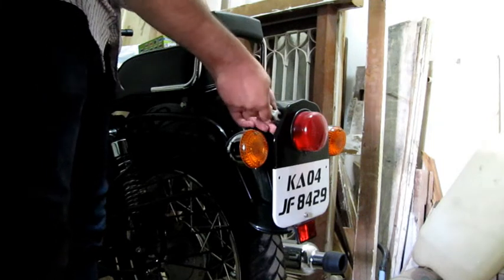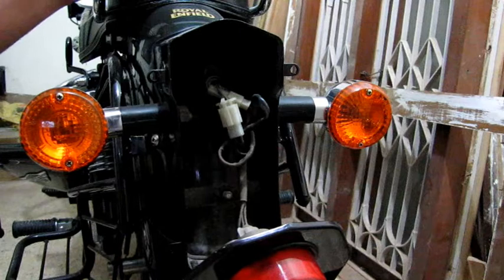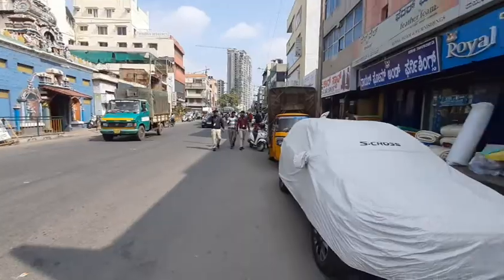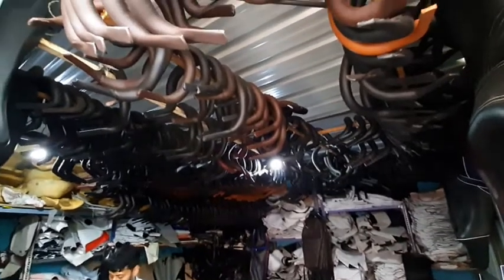Solo Bike Ride Preparation - Royal Enfield Bullet Upgrades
Hi Comrades... This video is about the upgrades that I did for my motor bike, for my upcoming solo road trip.

Seat Modification Name & Address:
FIZA SEAT COVER
#106, Lal Bagh Fort Road,
Minerva Circle, Bangalore - 560004